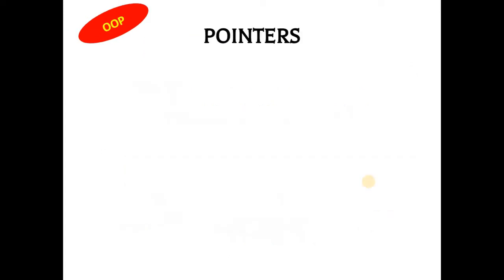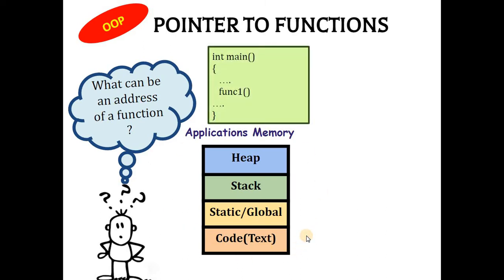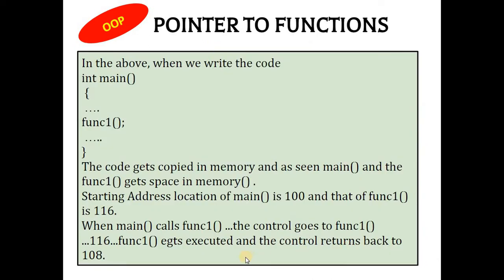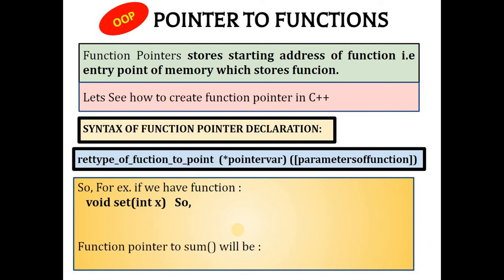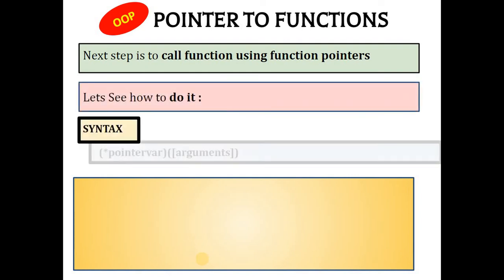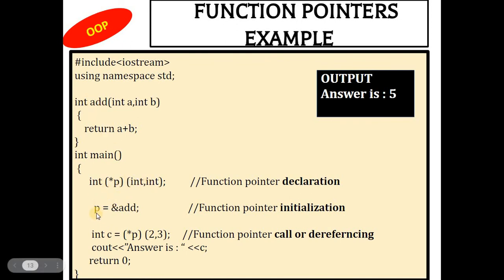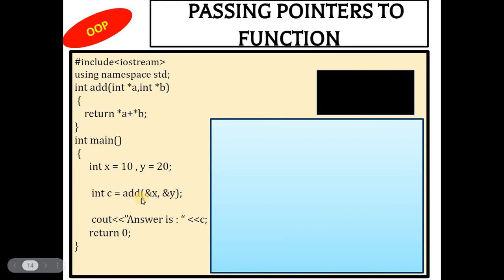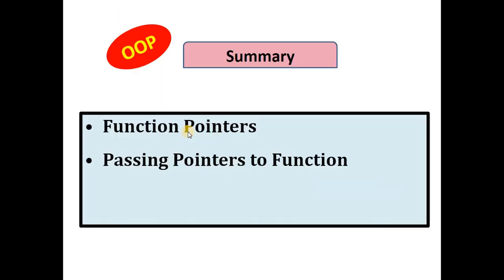Pointer to Functions in C++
Explains about How to make Pointers point to functions .
Also Elaborates Passing Pointers to Functions Using Call - by Reference